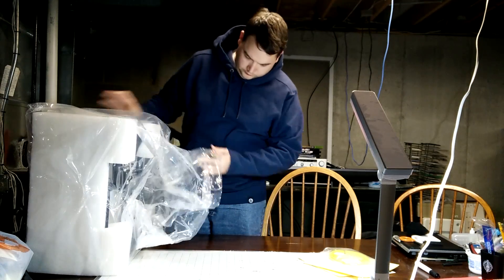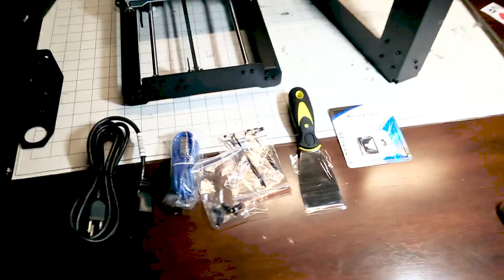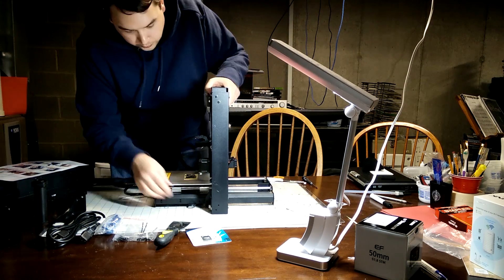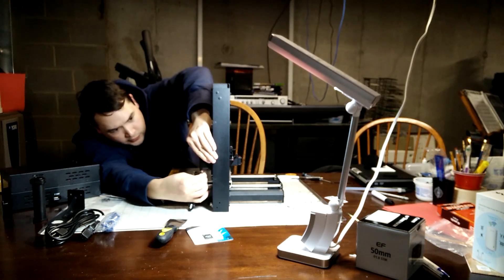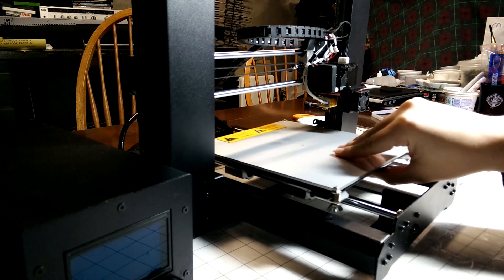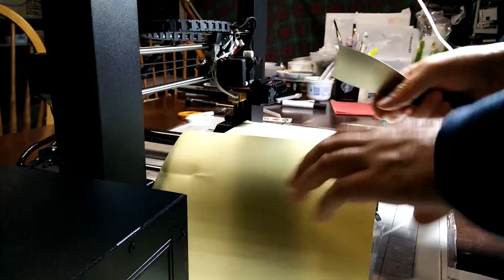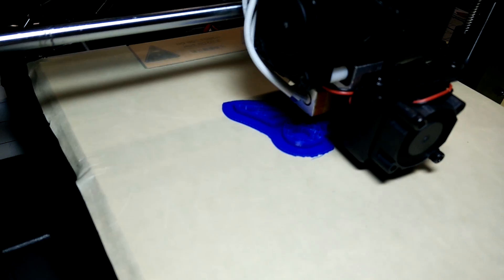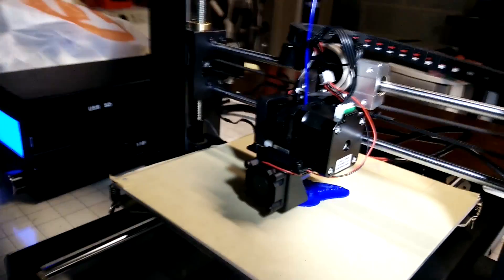Monoprice Maker Select IIIP 3d Printer Unboxing, Assembly, and First Print Impressions!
My unboxing, assembly, and first print impressions for the Maker Select 3d  Printer sold by Monoprice. As a note, the internet seems pretty sure it's a rebranded Wanhao Duplicator i3, but that hasn't been confirmed anywhere yet.